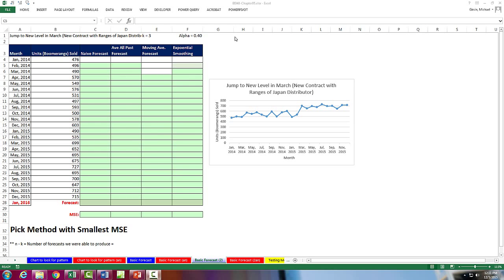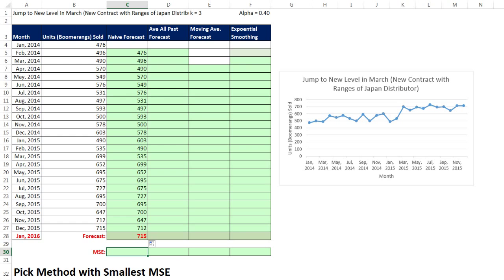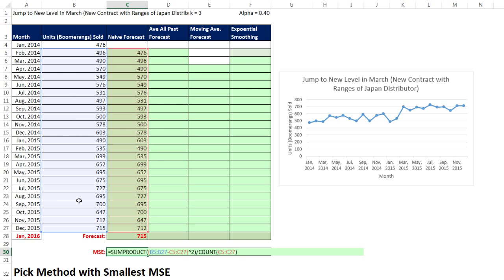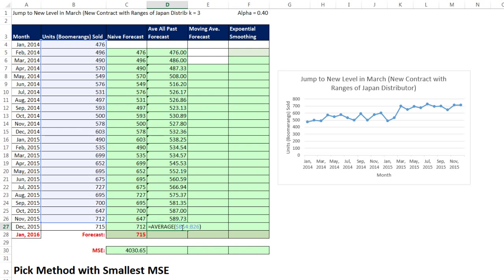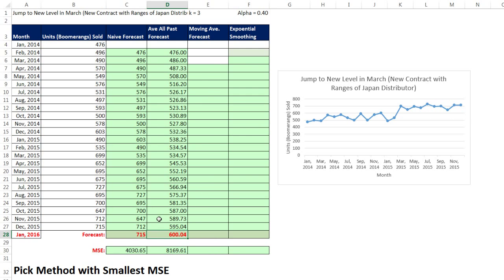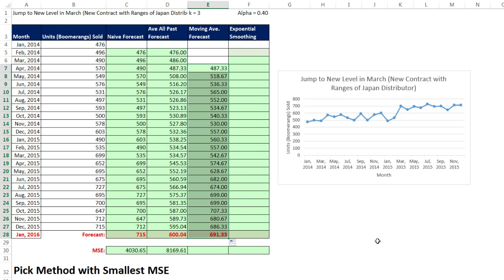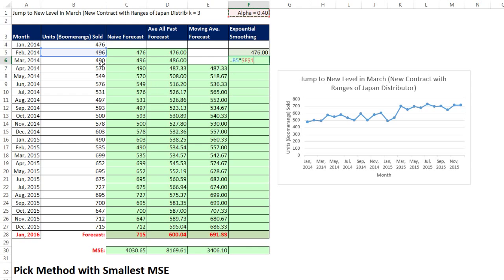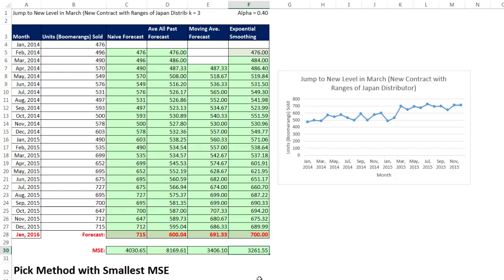Basic Excel Business Analytics #55: Summary of 4 Basic Forecasting Methods & Mean Square Error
Review the four basic forecasting methods we learned last video with a new data set:
1) (00:10) Intro to new data set that looks like a horizontal time series that has a jump to a new level.
2) (00:35) Naïve Method or Most Recent Method for Forecasting and calculating Mean Square Error for Forecasting.
3) (02:48) Average Past Values for Forecasting and calculating Mean Square Error for Forecasting.
4) (04:52) Moving Average Method for Forecasting and calculating Mean Square Error for Forecasting.
5) (06:32) Exponential Smoothing Method for Forecasting using Smoothing Factor Alpha, and calculating Mean Square Error for Forecasting.